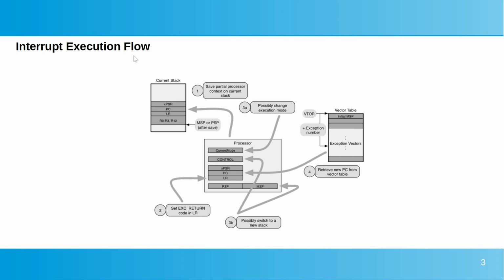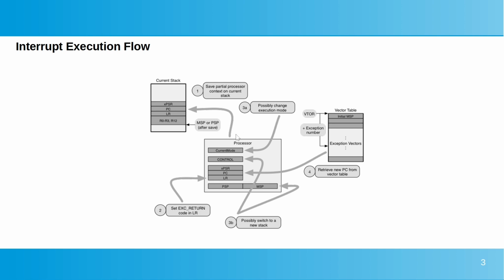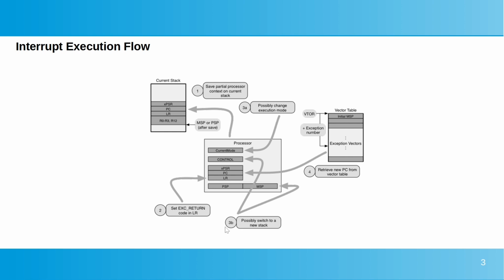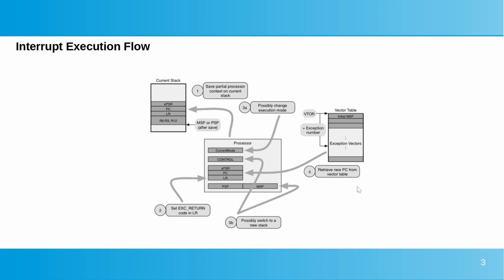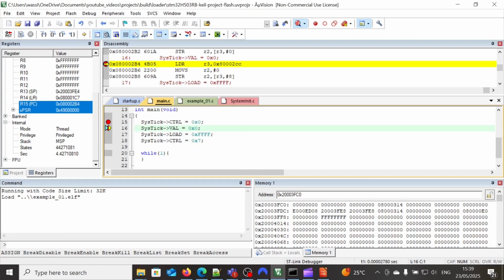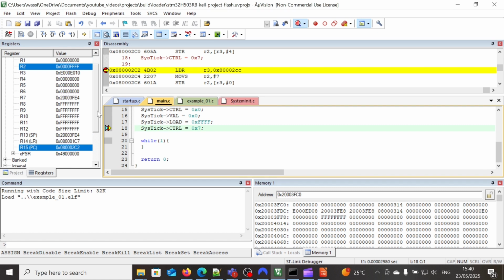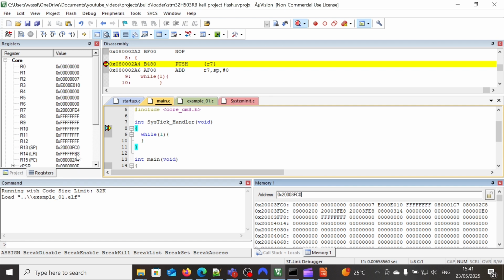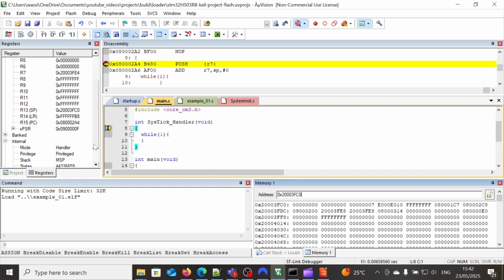ARM Cortex-M Interrupt Handling & Context Switching Explained (with STM32 Demo)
Interrupts in ARM Cortex-M | Context Switching + STM32 Systick Demo

In this video, learn what an interrupt is and why it’s essential for real-time systems. We explain how the ARM Cortex-M handles interrupts step-by-step—from the interrupt arrival, context saving, to running the Interrupt Service Routine (ISR).

Watch a hands-on STM32 demo triggering the Systick timer interrupt in action! 🧪

Chapters:
00:00 Introduction
00:19 Interrupt Functional Overview
00:59 Interrupt Context Switching Flow
03:45 SysTick Interrupt Demo in an STM32 Microcontroller